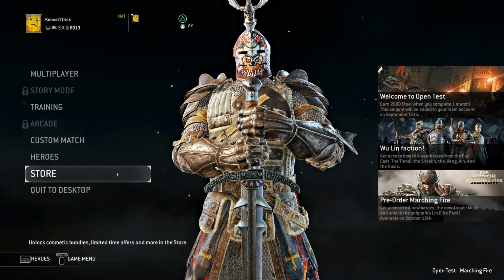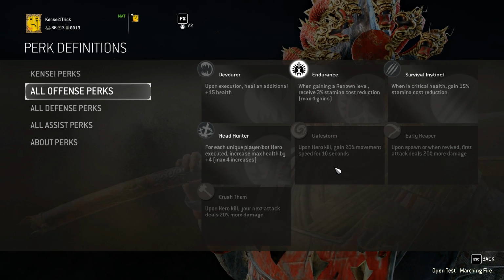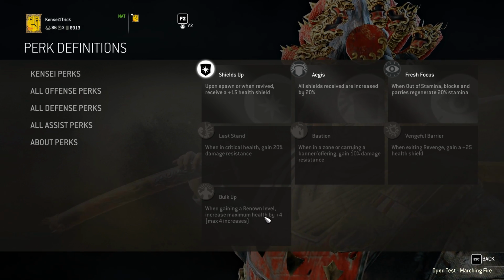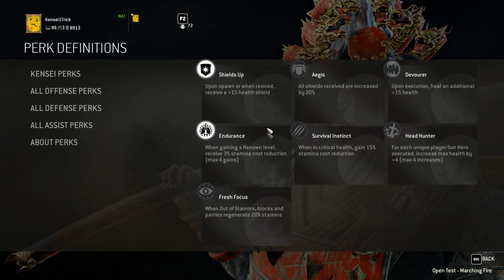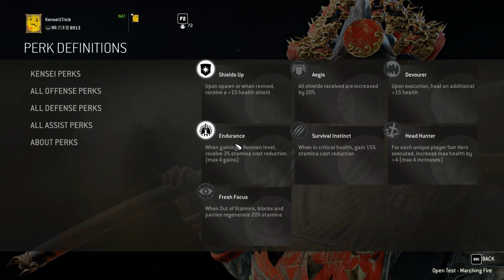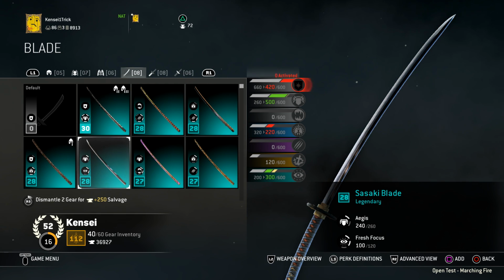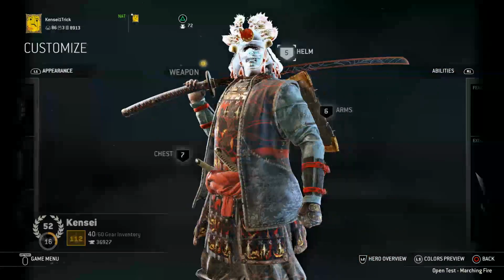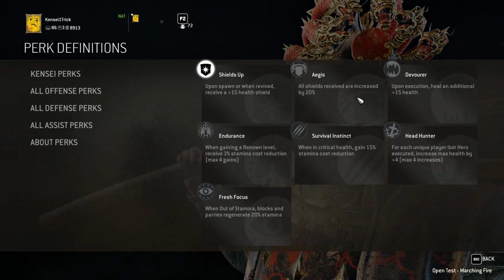[For Honor] Is The New Perk System Any Good?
In this video I am going to give a brief overview of what I think of the new perk system. Personally, I think this is a step in the right direction of balance. Gear score would push things heavily one sided, even if the players were of the same skill level.